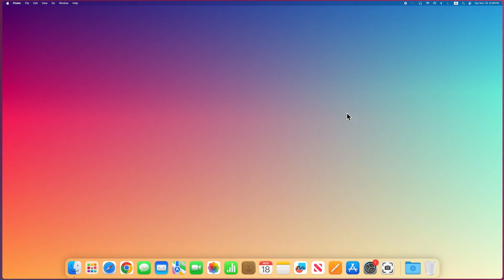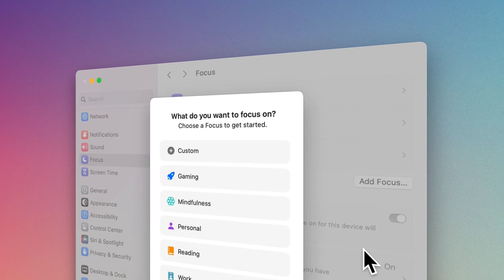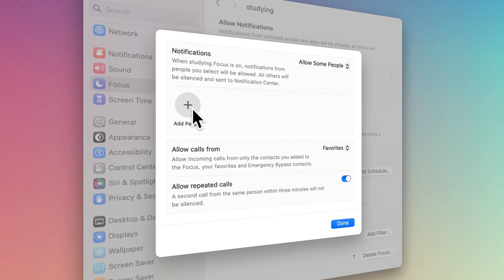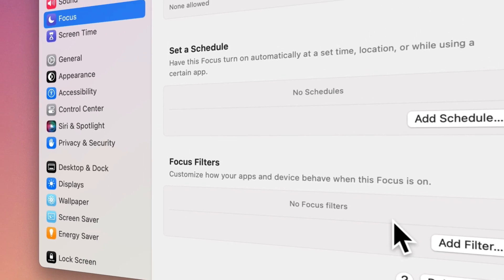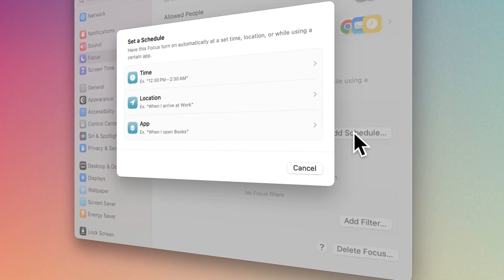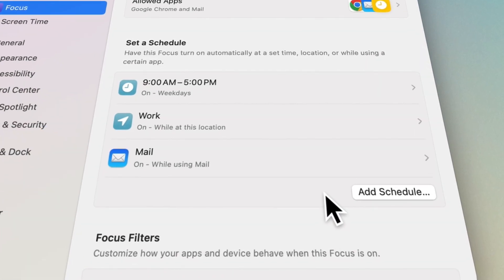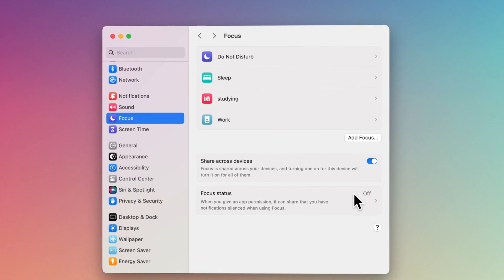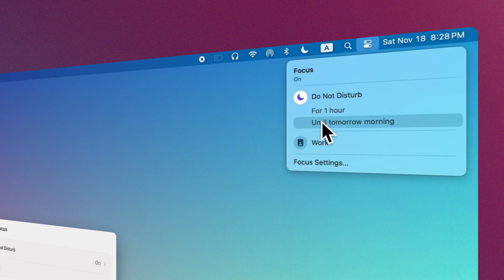How to use Focus on Mac.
In this video, we explained how to use the Focus feature on Mac and its settings. When you need to stay on task and minimize distractions, use Focus. You can use a Focus to pause and silence all notifications or allow only certain notifications.

CHAPTERS
0:00 - Intro
0:19 - Focus Settings
0:30 - New Focus
0:50 - Allowed People
1:31 - Allowed Apps
1:59 - Set a schedule for Focuses
2:38 - Same Focus on the iPhone
3:00 - Share Focus status
3:21 - Activating Focus